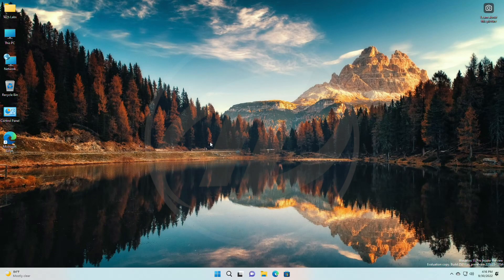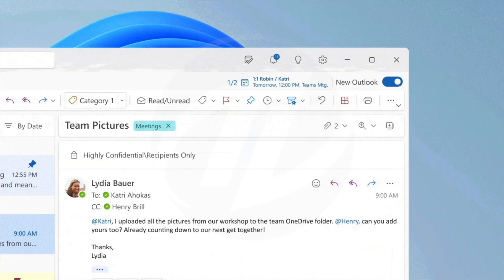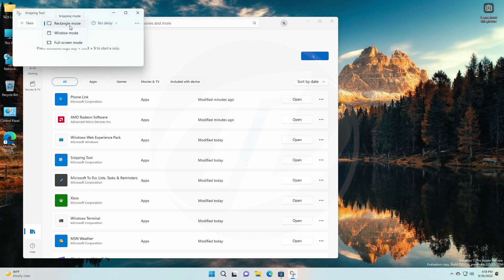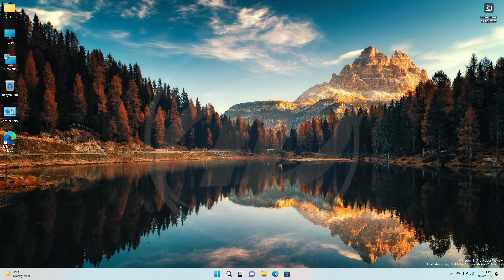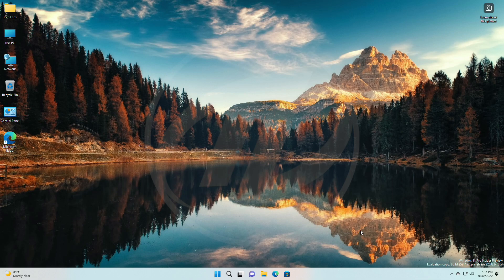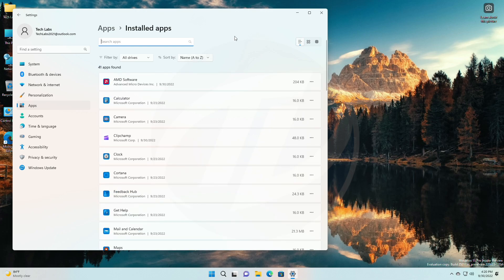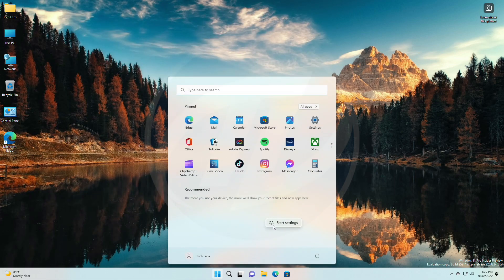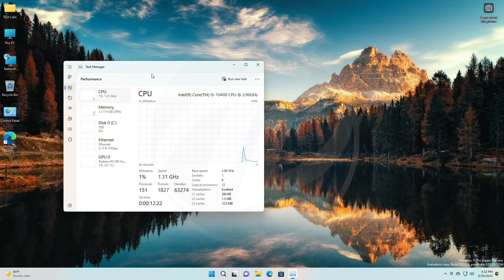Windows 11 Build 25211: Task Manager on Taskbar, Widgets Settings, New Snipping tool, and More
CHAPTERS